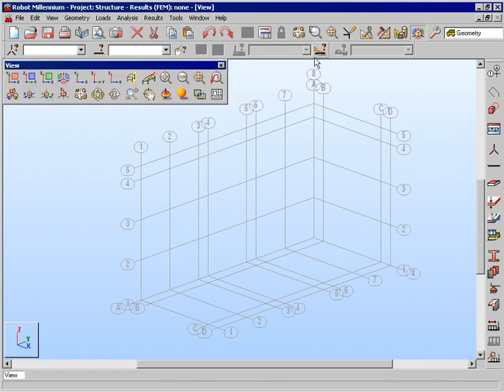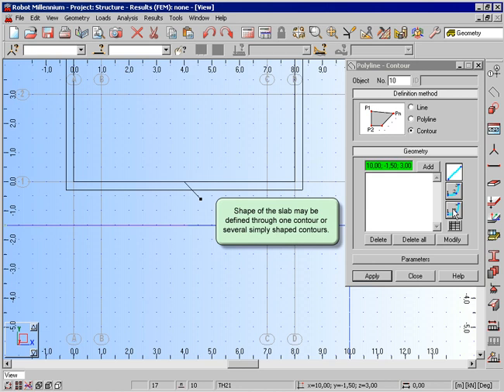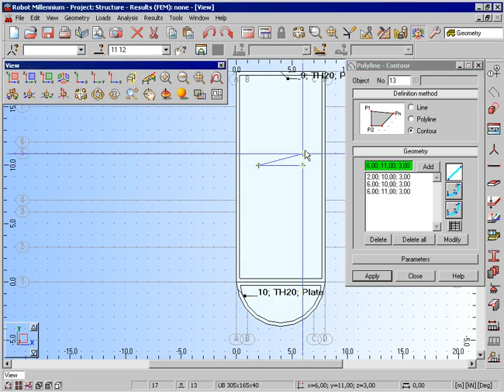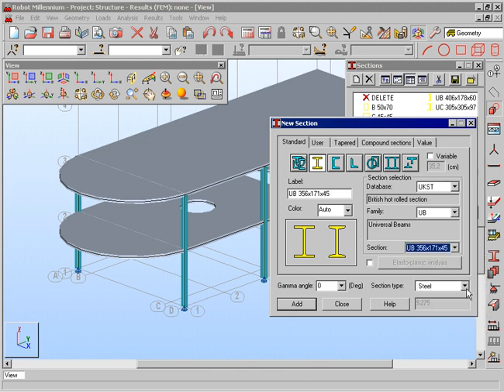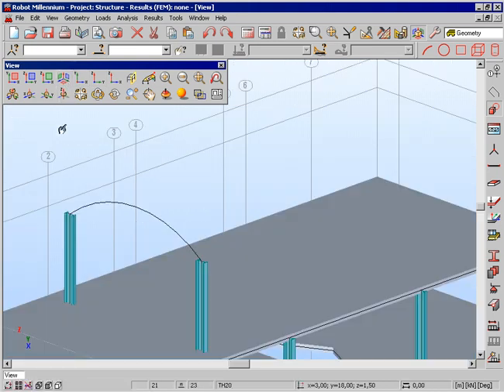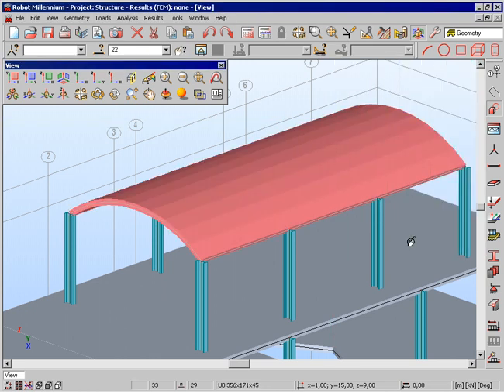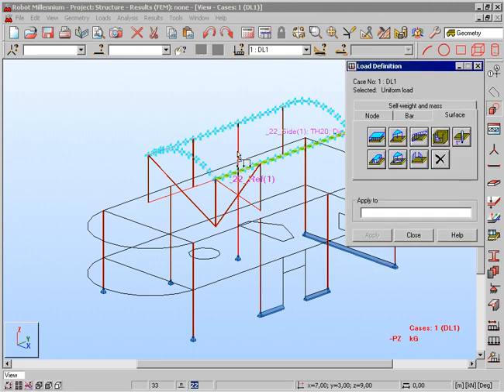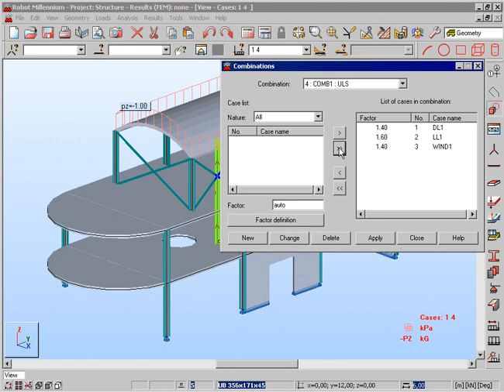08 Robot Structure Millennium Analysis | struct framework 1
برنامج روبوت أو (Robot)  برنامج التحليل الانشائي المعروف من  شركة AUTODESK و يقوم بتحليل المنشأت سواء الخرسانية او المعدنية والحصول علي النتائج وعرضها في شكل بسيط ومن مميزاته اماكنية اختيار كود التصميم و سهولة التعامل ودقة النتائج وامكانية الحصول منه على تصميم للقطاعات وبالتالي اخراج نوتة حسابية و لوحات للتسليح والقطاعات .